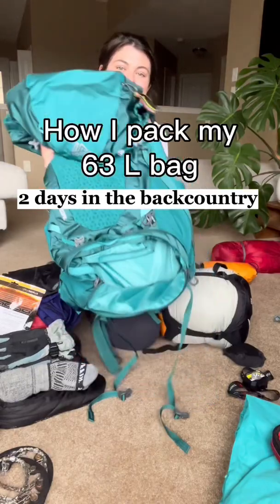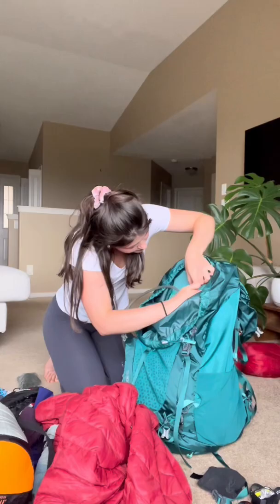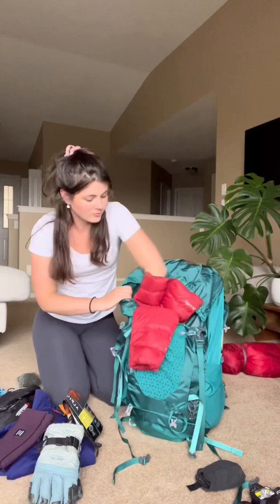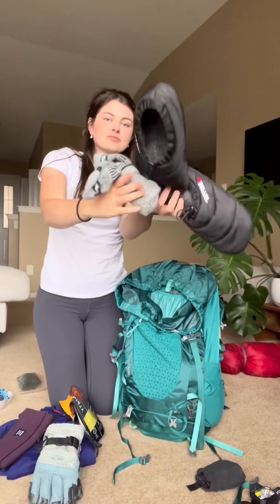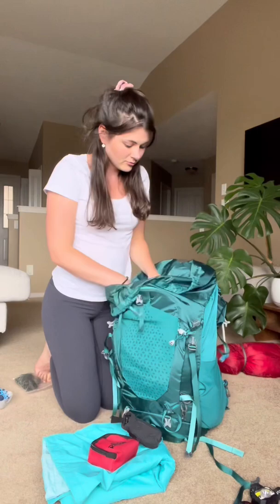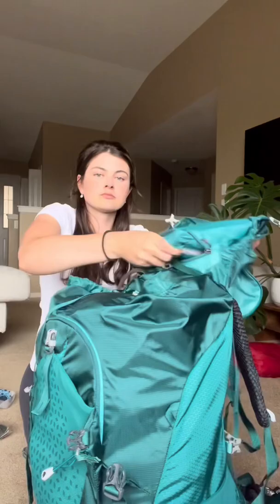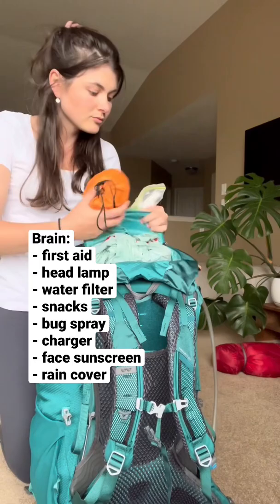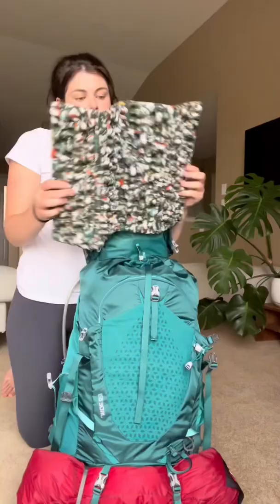How to pack your bag for a multi-day hike in the backcountry